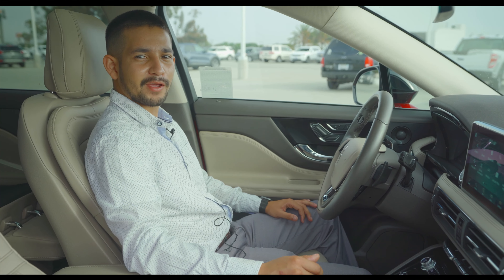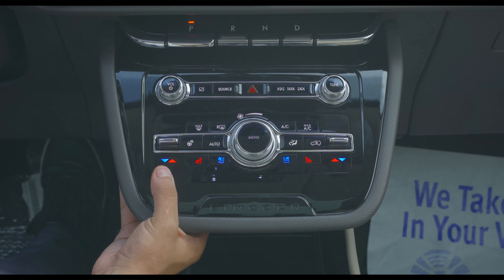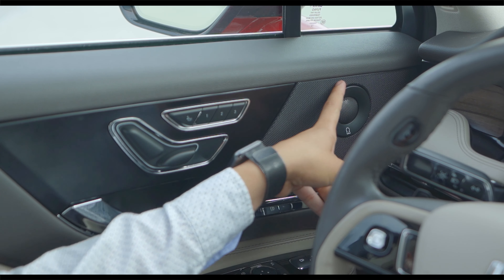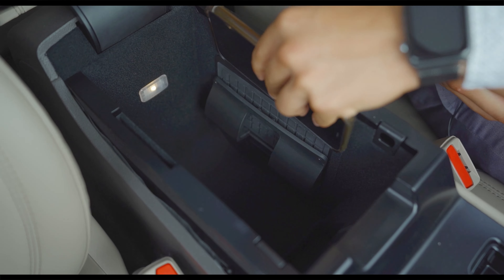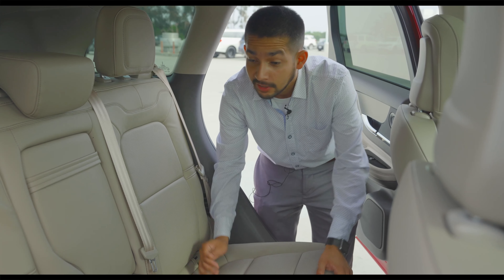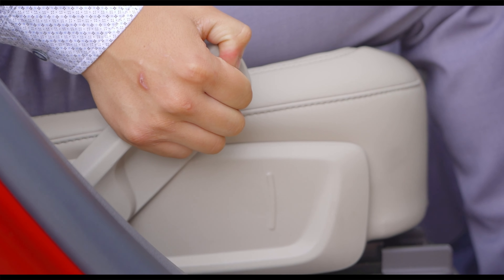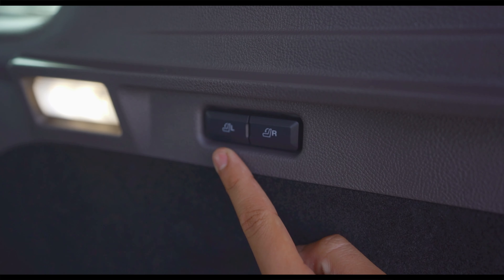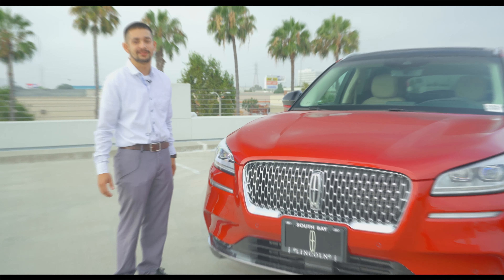Lincoln Corsair Interior Review / Tour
The Corsair is Lincoln's luxury compact SUV.
This is part 2 of our tour of the Corsair.  In this episode David guides you around the interior. See our channel for part 1, the guided tour of the exterior.